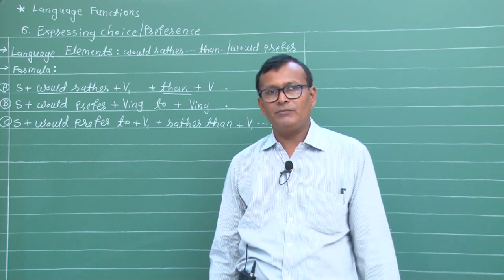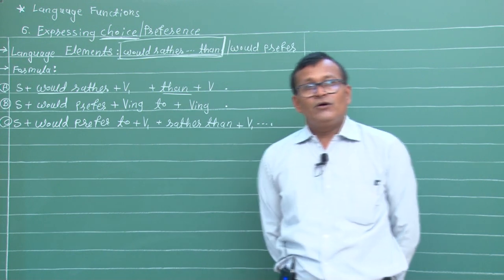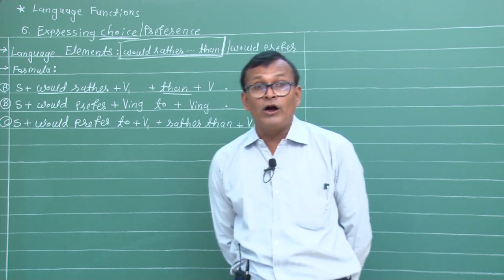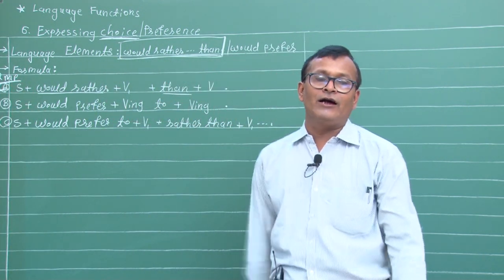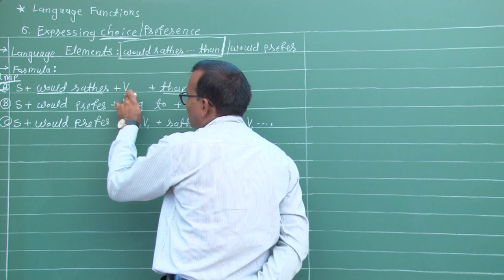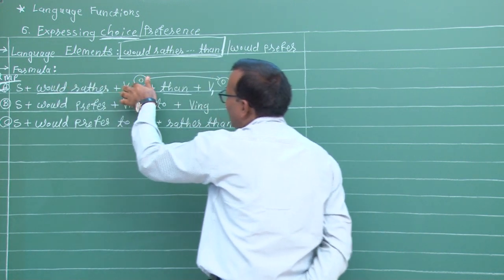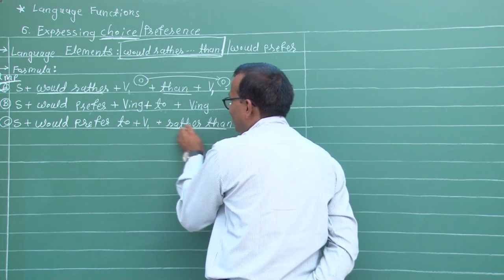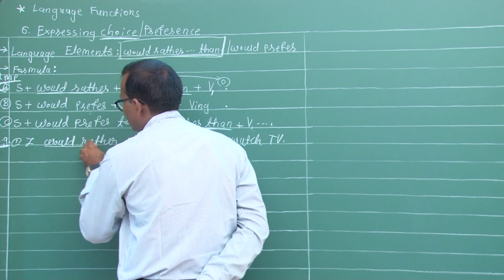Standard 11/12 - English - Language Function- Expressing Choice / Preference-6 | Navin Koringa | G M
Standard 11/12 - English -  Language Function- Expressing Choice / Preference-6

Lecture by :
Navin Koringa
Assistant Teacher,
G M Patel Girls School Dhrol